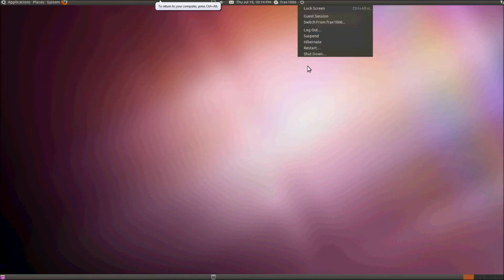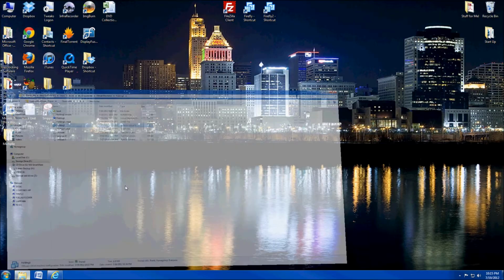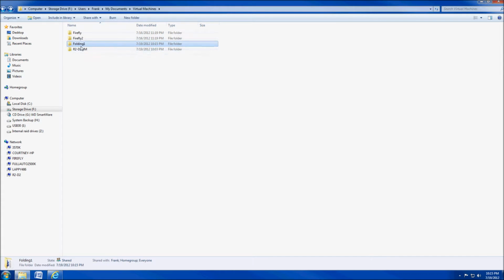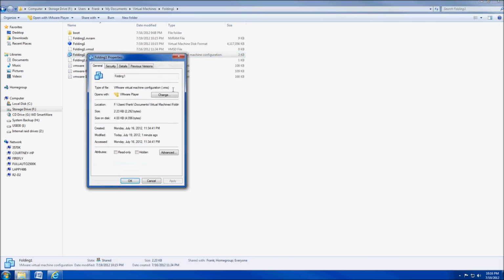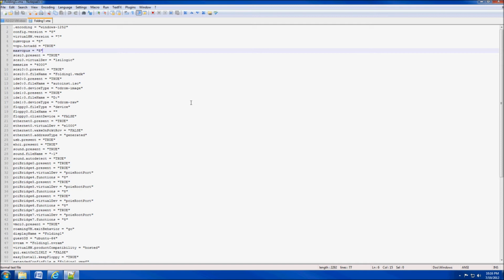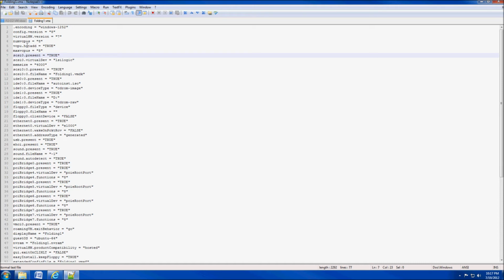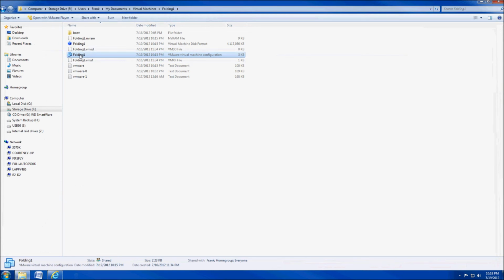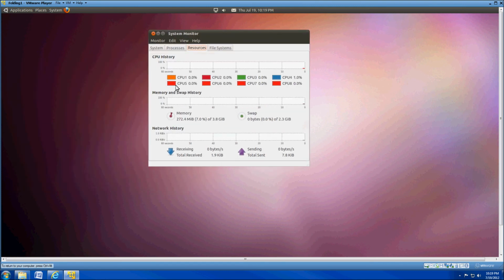How to use more than 4 cores in WMWare Player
This step by step video will show you how to utilize more than 4 cores/threads in VMWare Player 3.0.0.

This is the 4th video in a series on how to set up bigadv folding for 2500k, 2600k and 2700k CPUs

Thanks to Robbo2 of Overclock.net for the directions on how to set this up.